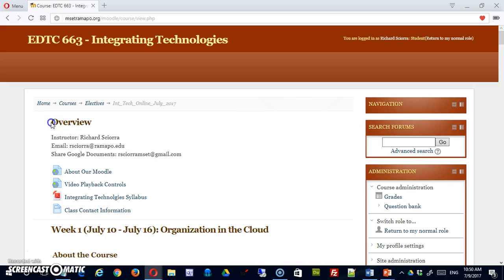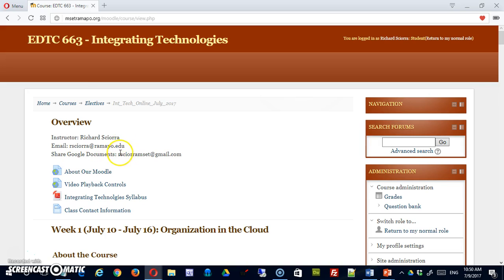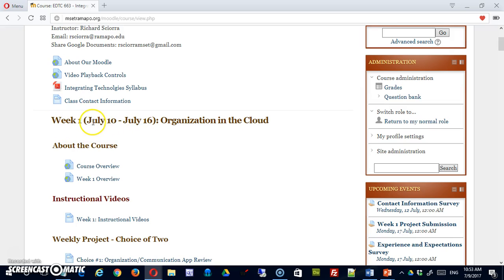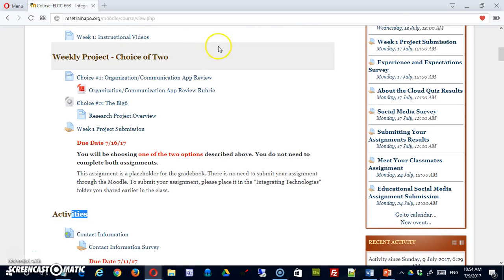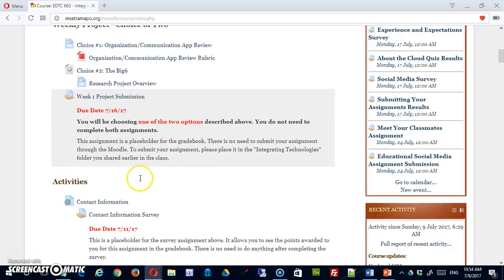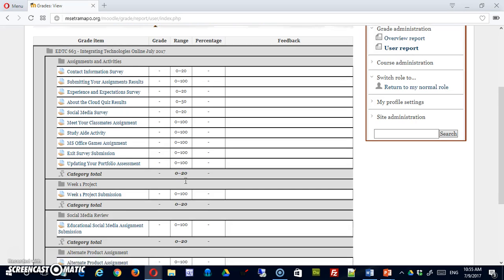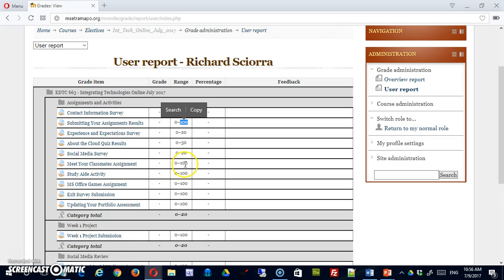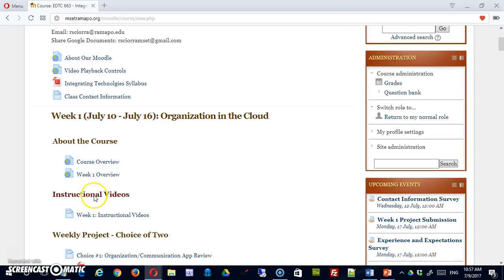Integrating Technologies: Moodle Overview (5 Week Online)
In this video we will explore the basic structure of the Moodle and learn where to find resources when needed.